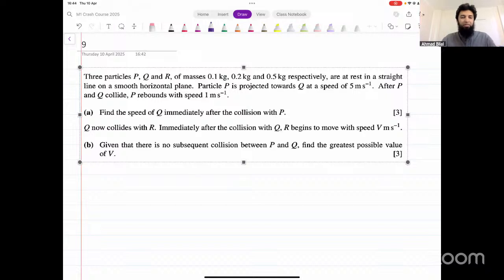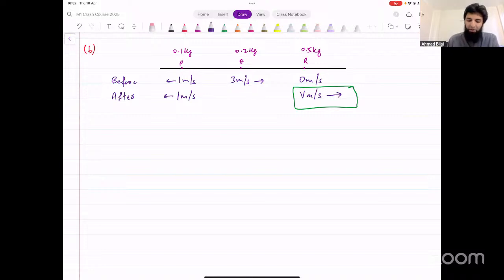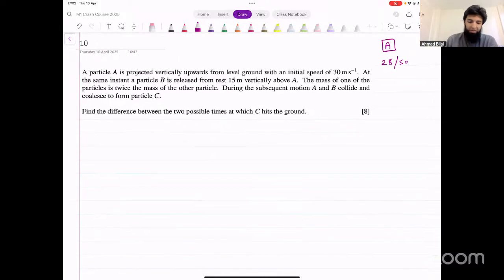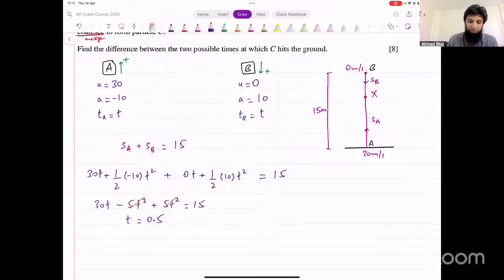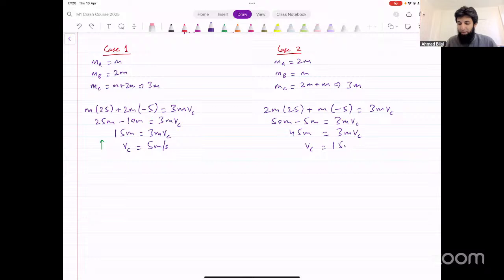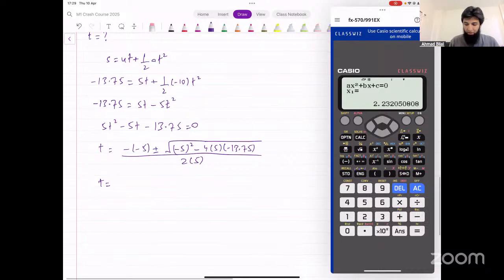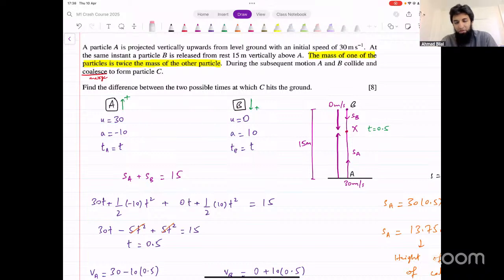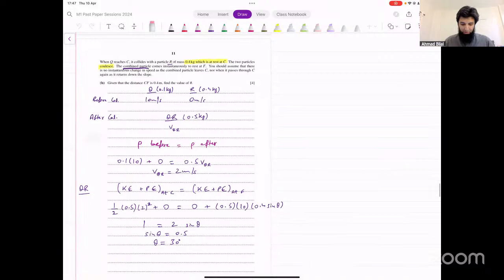Momentum | Kinematics | Past Paper Questions | A-level Math M1 Crash Course 2025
𝗥𝗲𝗴𝗶𝘀𝘁𝗲𝗿 𝗡𝗢𝗪 to access class recordings/solved papers and ask questions in class